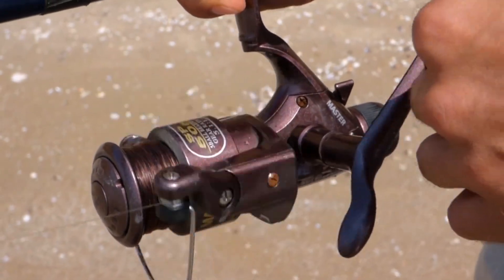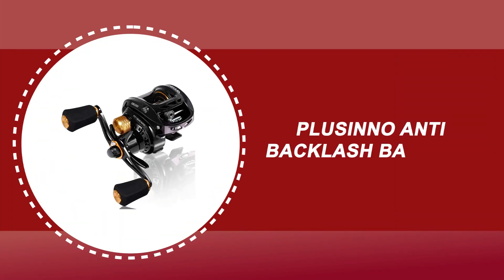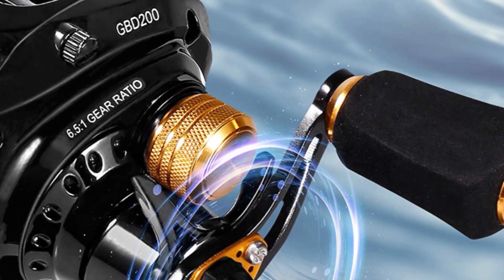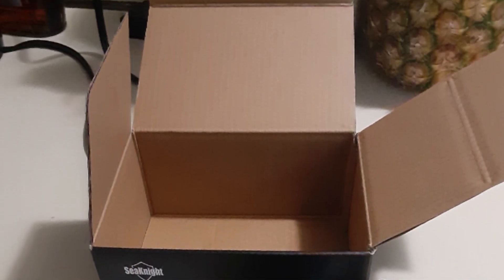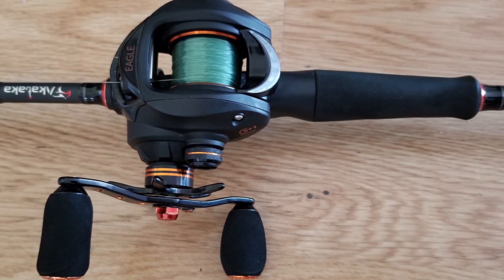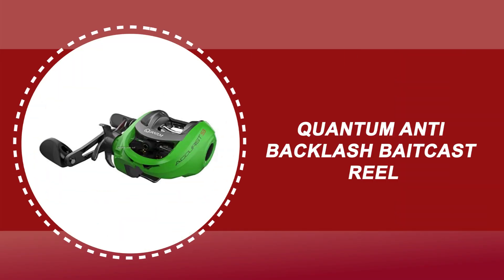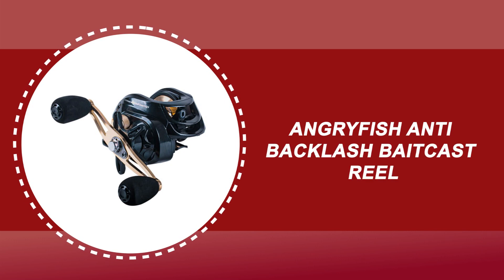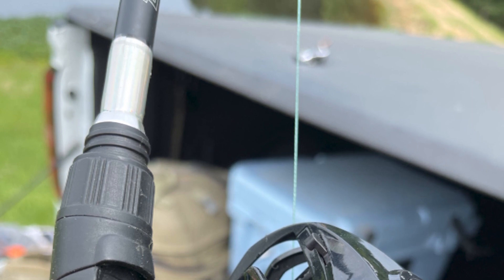Anti Backlash Baitcast Reel ।। Part-1 ।। Amazon Products ।।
While baitcasting reels are beloved by many, they are also prone to aggravating and time-consuming backlash, which is why many manufacturers have begun producing and marketing anti-backlash baitcast reels.

The best anti-backlash reel utilizes premium braking setups, robust drag systems, and ultra-smooth shielded ball bearing assemblies, which present a reel with immense value when in the hands of any baitcast fishing angler.

1. Angryfish Anti Backlash Baitcast Reel
Amazon US

2. Quantum Anti Backlash Baitcast Reel
Amazon US

3. Akataka Anti Backlash Baitcast Reel
Amazon US

4. SeaKnight Anti Backlash Baitcast Reel
Amazon US

5. Plusinno Anti Backlash Baitcast Reel
Amazon US